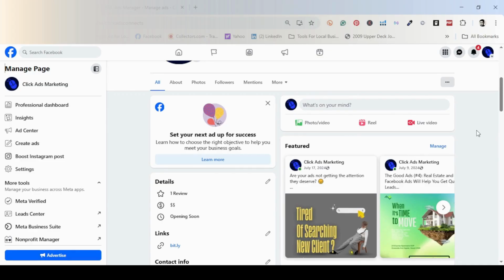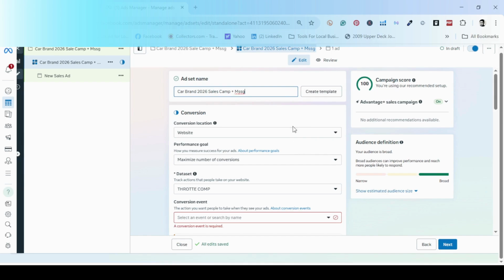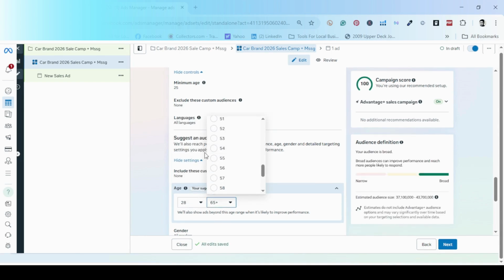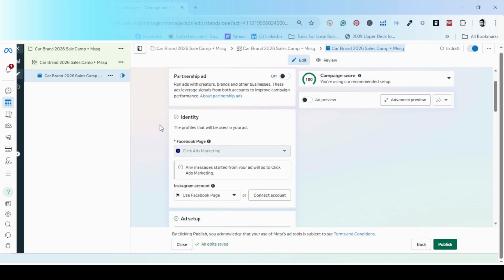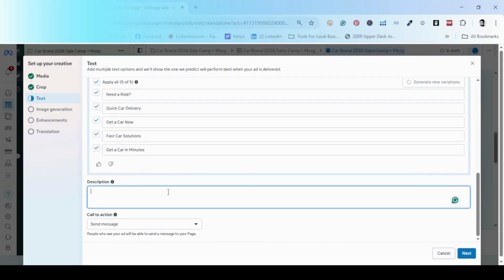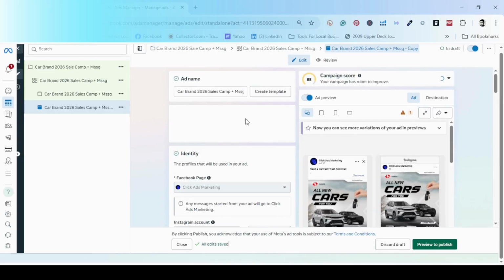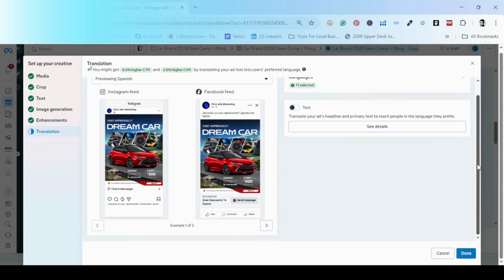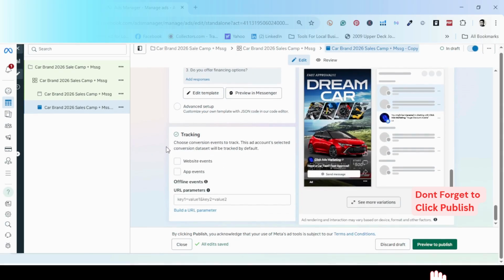Facebook Ads Guide for Sales Messaging Campaign For Car Dealerships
Struggling to generate high-quality leads and drive sales at your car dealership? 🚗💨
This comprehensive Facebook Ads guide is tailor-made for car sales agents and dealerships looking to master sales + messaging campaigns! We'll walk you through a step-by-step setup in Ads Manager, focusing on how to set up a sales objective campaign with direct messaging to turn prospects into buyers faster than ever.
Learn how to optimize your budget, target the right local audience, and craft compelling ad creatives that convert.
Stop wasting ad spend and start driving your dream cars off the lot! Watch now to boost your dealership's online presence and sales performance.

[00:38] Choosing the 'Sales' objective is critical for car dealerships. It tells Facebook you want buyers, not just clicks, optimizing delivery for conversions.
[02:16] Selecting 'Message destinations' is a game-changer for car sales. It enables direct, real-time conversations, allowing sales agents to qualify leads and answer questions instantly.
[04:17] Skipping detailed targeting and letting Advantage+ campaign optimization handle audience selection allows Facebook's powerful AI to find the most likely buyers, often outperforming manual targeting.
[06:30] The step-by-step creative cropping demonstrates how to ensure your ad looks perfect on every platform, maximizing visual impact and professionalism.
[09:05] The decision to disable AI-generated image enhancements is crucial for maintaining brand consistency and control over your dealership's visual identity.